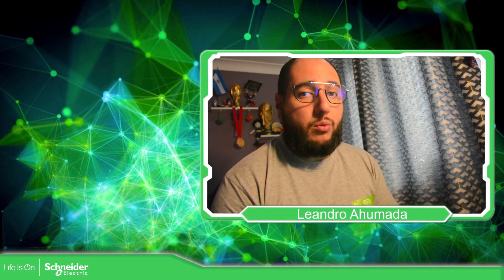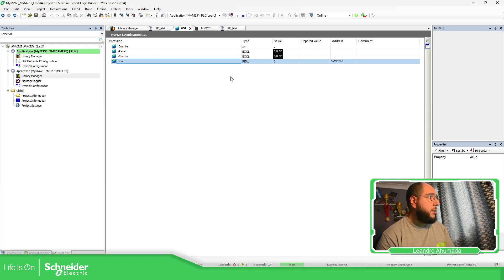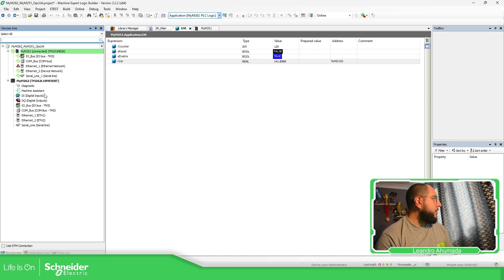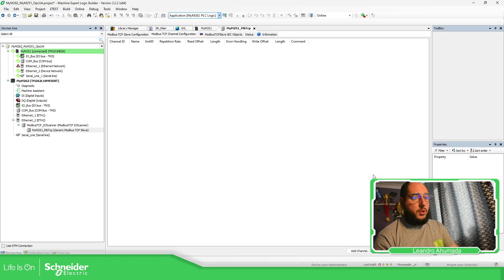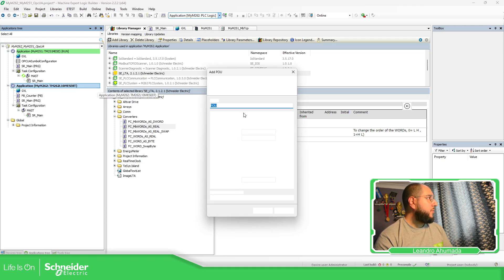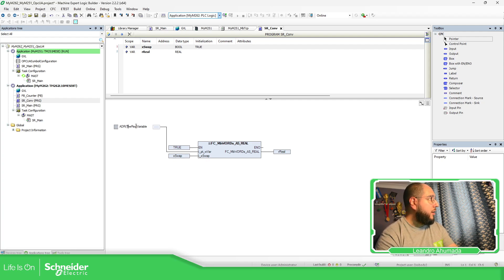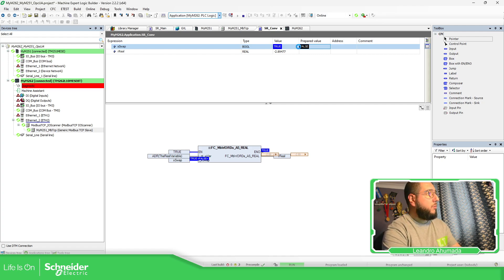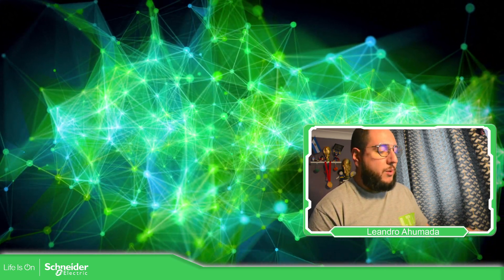EcoStruxure Machine Expert Training - Mx.x Reading real variable in a network (32bits variables)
EcoStruxure Machine Expert Training - Mx.x Reading real variable in a network